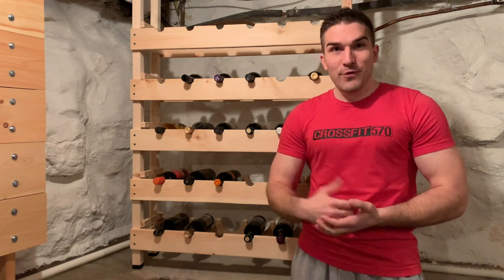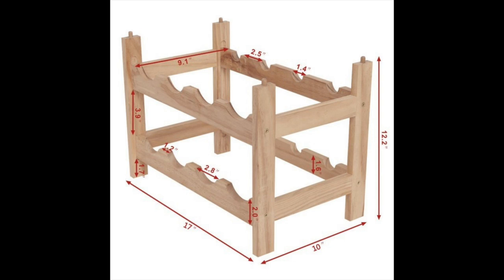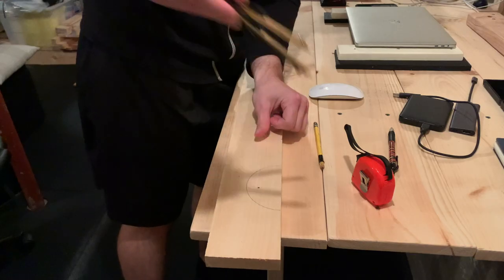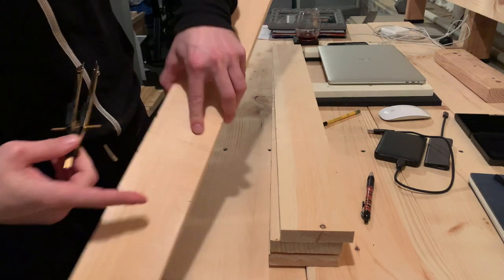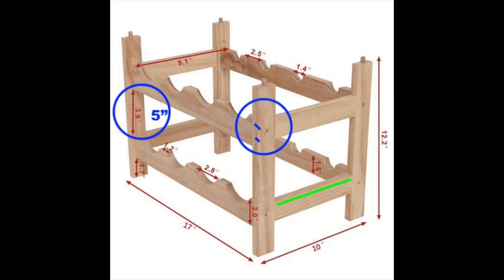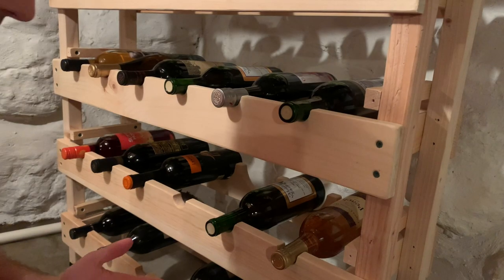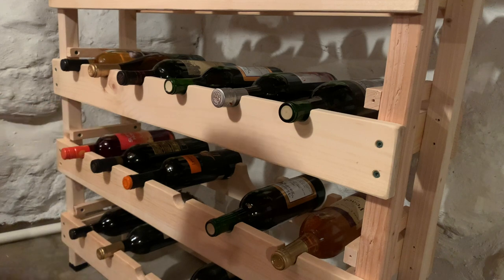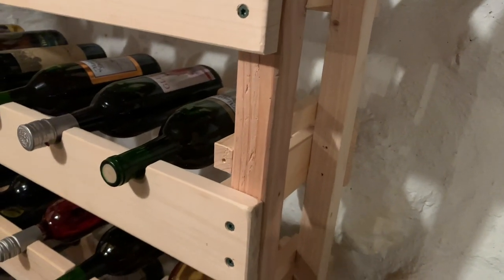DIY Wine Rack Using Simple Tools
Simple wine rack for basement. Can be made using only
Hand saw
Sander
4" or 1 & 5/8" screws (explained)
Drill with drill bits
Hopes and dreams